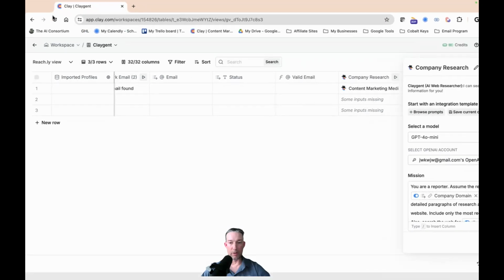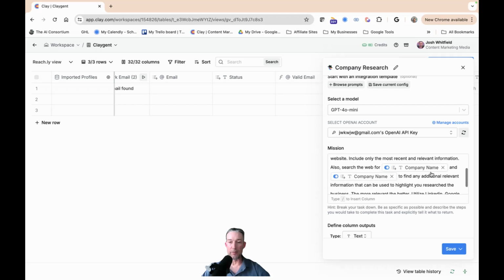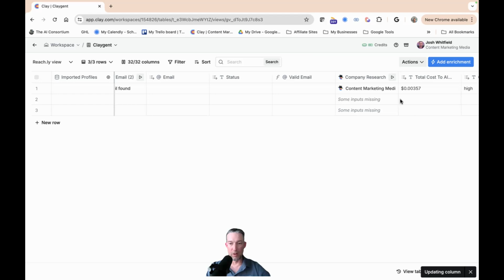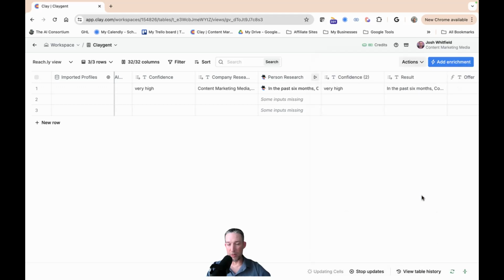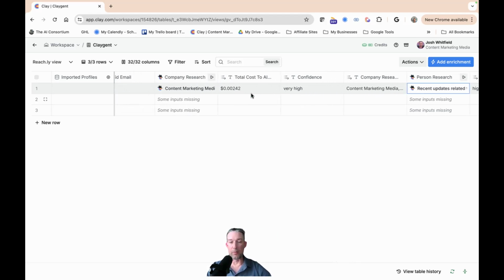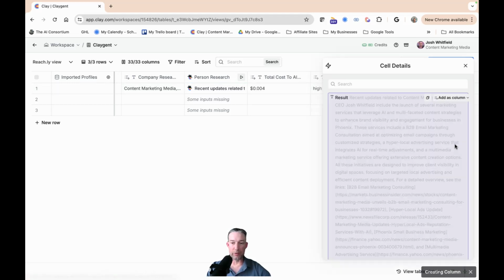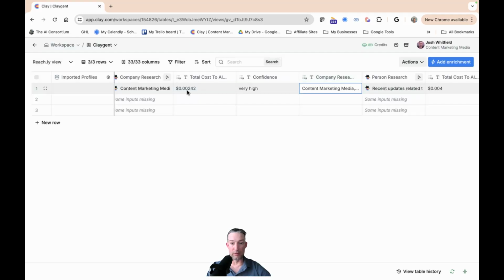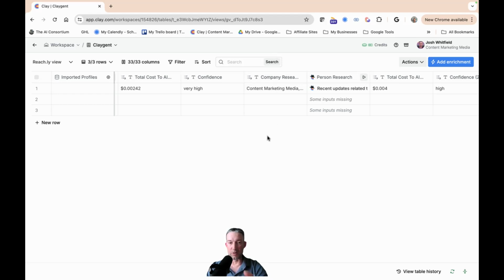Revolutionizing Research with GPT-4o-mini: Our Journey with Claygent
Discover how the release of GPT-4o-mini by OpenAI has transformed our approach to research and data collection. In this video, we dive into our hands-on experience using Clay and Claygent, connected through our API, to revolutionize our research processes.

We conducted two comprehensive tests:

Researching Websites and Company Names:

We explored LinkedIn, Google, and other relevant sources to gather detailed information.

Researching People and Companies: We pulled back relevant information from the last 6 months to ensure up-to-date and accurate results.

Our testing proved that we could consistently obtain relevant, useful, and affordable results, achieving significant savings. After running thousands of leads over the weekend, we're excited to share how this shift has positively impacted our operations.